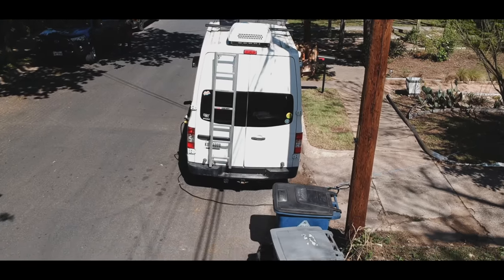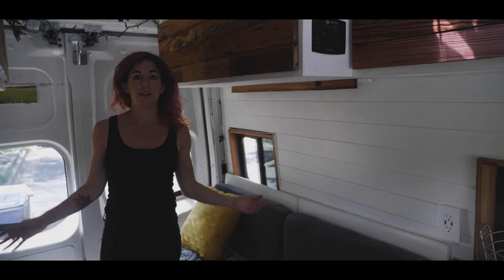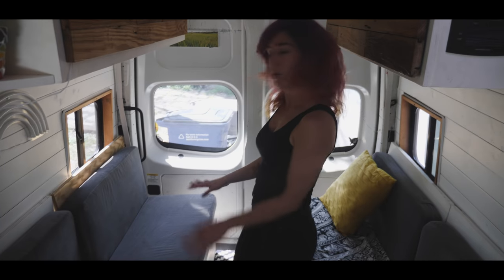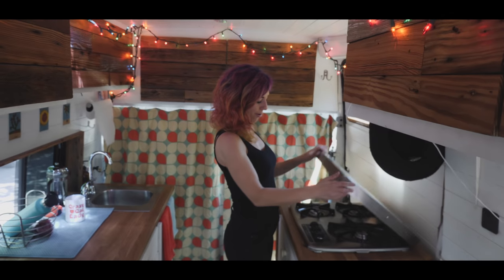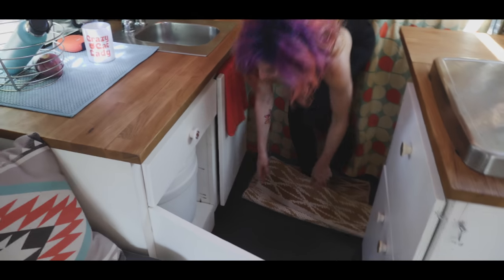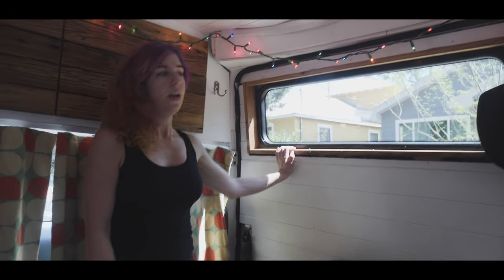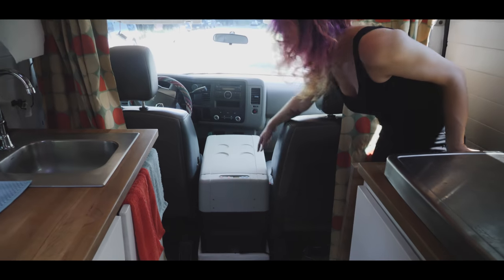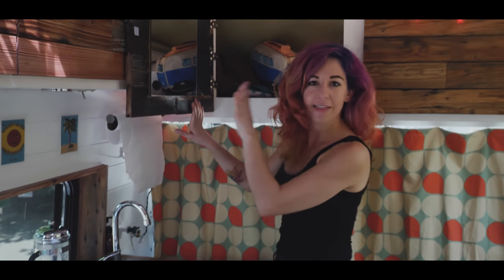Vanlife for a Solo Female Traveler | Lisa's Van Tour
Take a tour of Lisa's pefectly designed van, her tiny home on wheels in which she lives while traveling and living the vanlife. Lisa is a solo female traveler on the road enjoying life. This van is perfect, from it's design to its charm, it's a great van build that you need to see, and perhaps take some inspiration from. If you are looking for ideas on how to convert a campervan, look no further than Lisa's van, Freebird. She is currently living the vanlife and traveling all over the US under the name, Vacay Vans. Follow her on Youtube, Instagram, and wherever else you find. Just type in Vacay Vans on social media. Take a van tour of this van, come and live the vanlife, and follow this channel for more adventure and more amazing people we come across. We met lisa in Austin, Texas where she has her van AND an airstream.

CAMERA GEAR
- My Camera
- My Main Lens
- My Camera Microphone
- Camera Strap
- Memory Card Case
- Ape Camera Case
- My Military-style backpack
- My drone

VAN BUILD & VAN STUFF
- Paint Your Van Cheap
- Camera Mount On Van Window
- Eco-Friendly Induction Pan
- Induction Cooktop
- The Best Van Faucet
- USA Map
- Magnetic Phone Mount

- Best Travel Underwear
- Best Backpacking Backpack
- My Beloved Hat
- Favorite Travel Book

MY OWN STORE ON AMAZON -

Alexander Travelbum - Travel Vlogger making travel videos, editing tutorials, budget travel tips, and Youtube advice.